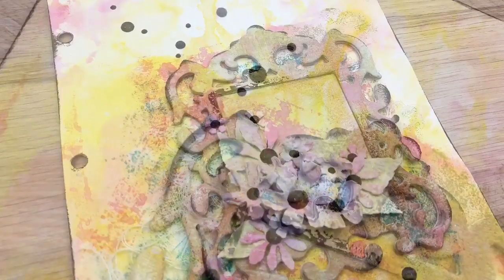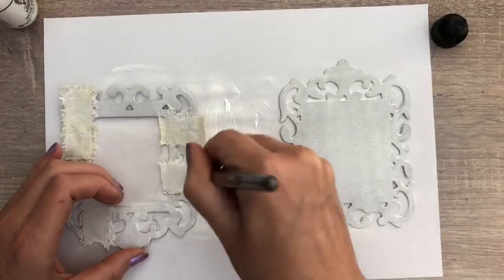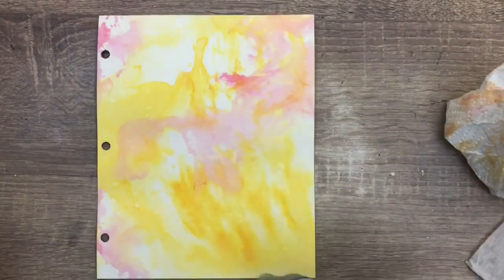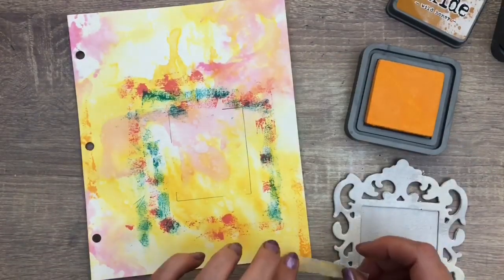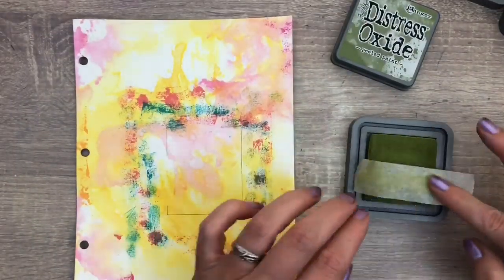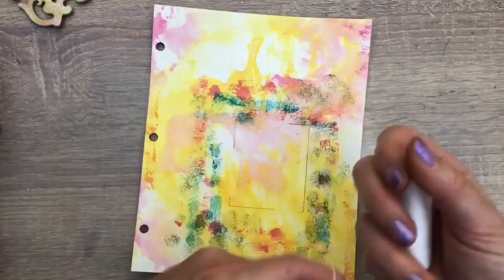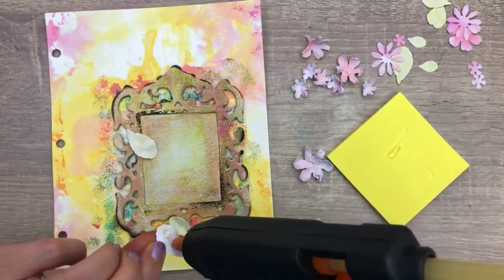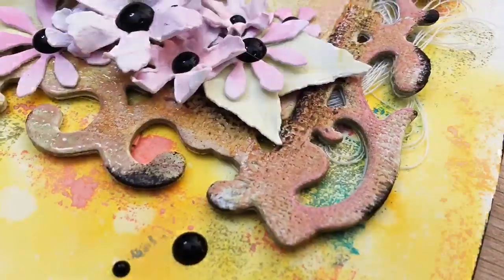Distress Oxide Ink Easy Texture Technique Mixed Media Project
In this video I you'll learn how to make a mixed media page with fun ways to get texture with fabric and distress oxide ink.

This video is a collaboration with Kim Dellow we are both sharing inspiration to use fabric on our projects, make sure to check out her video for more inspiration and don’t forget to subscribe to her channel

For more outside the box craft ideas, check out my super fun course Stamping Without Stamps
You'll learn lots of fun techniques and you can start right away with things you already have!

• Tonic Studios Media Die Set Cassandra's Ventana | Set of 4

• Tonic Studios - Craft Perfect - Grey Board - A4 - 5 Pack

• Ranger Ink - Dina Wakley Media - Gesso - Black - 2 Ounce Tube